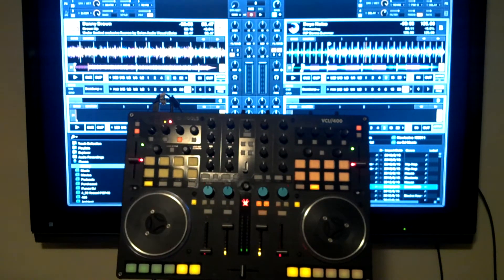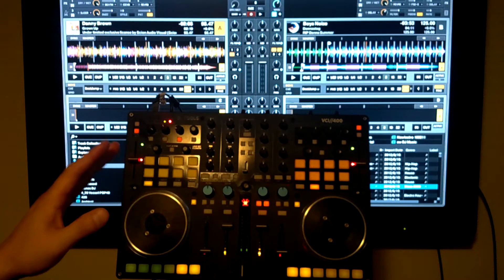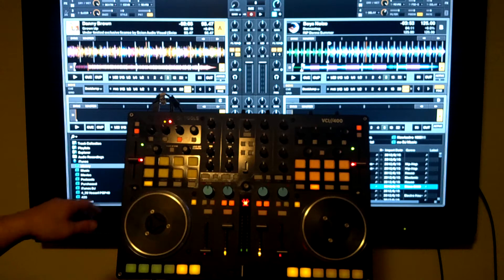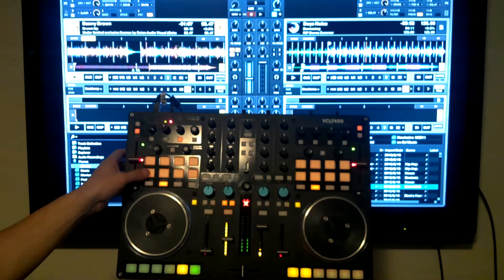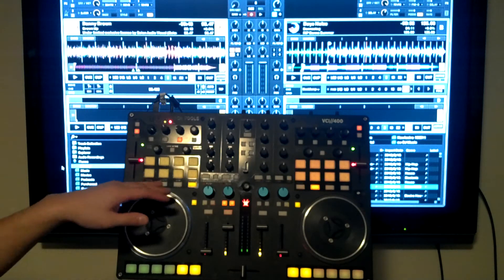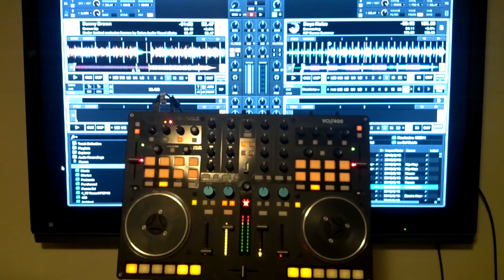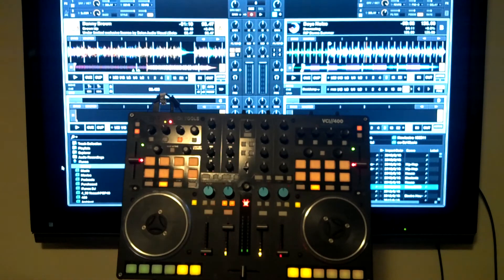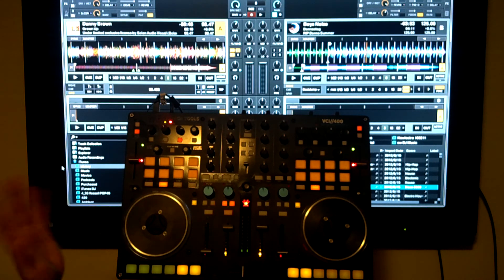DJ Techtools VCI-400SE (Flashflooder Edit) Mapping v1.1 Explanation Video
This is a video explaining some of the new features in the Flashflooder VCI-400SE midi mapping for Traktor Pro 2. It also clarifies the differences between this mapping and the official DJ Techtools mapping